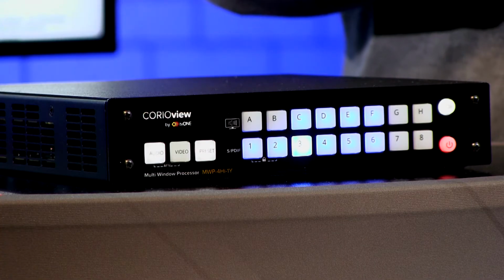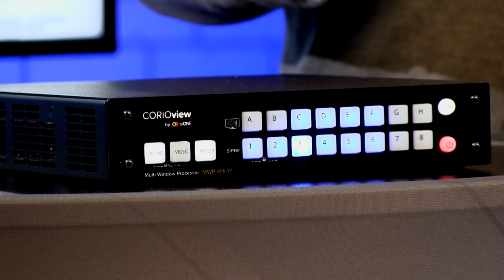CORIOview Dynamic mode - Preset Wizard from front panel